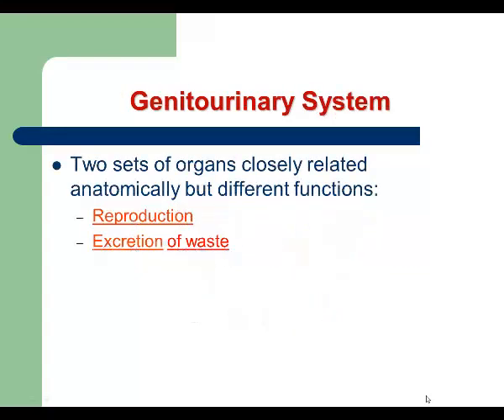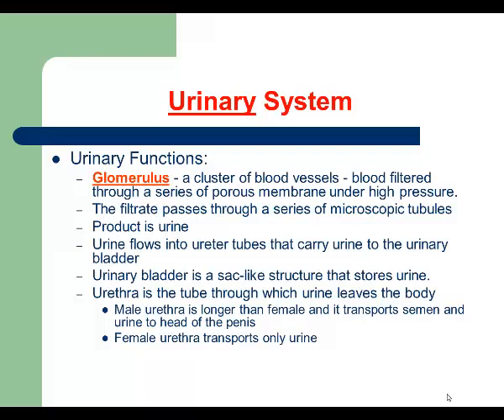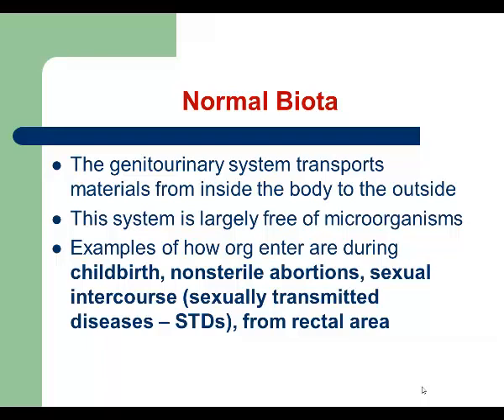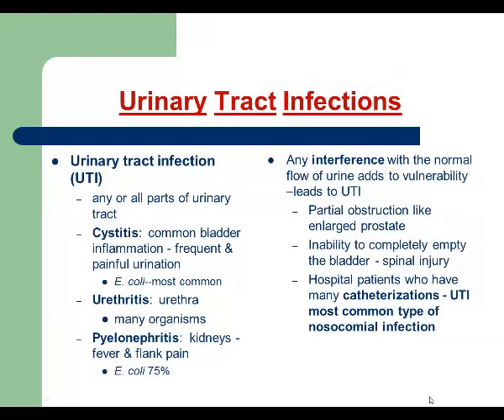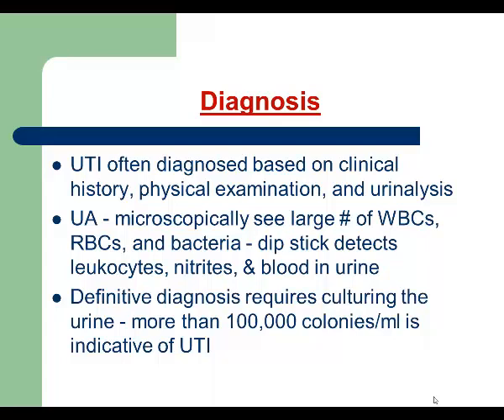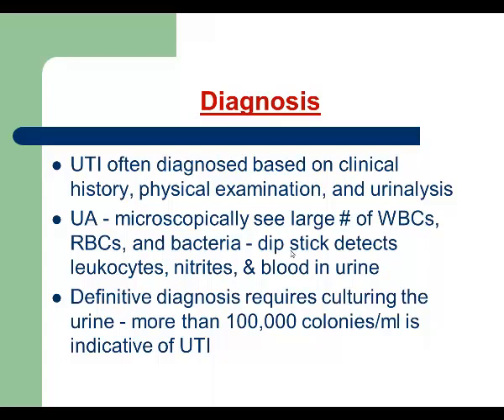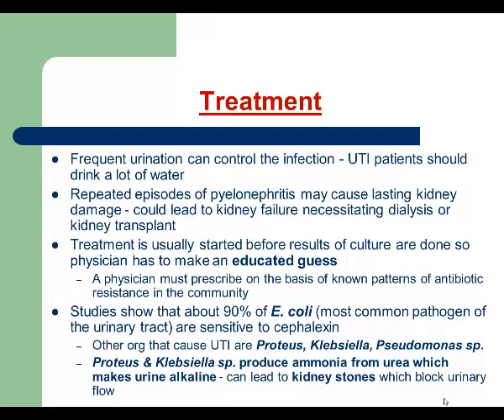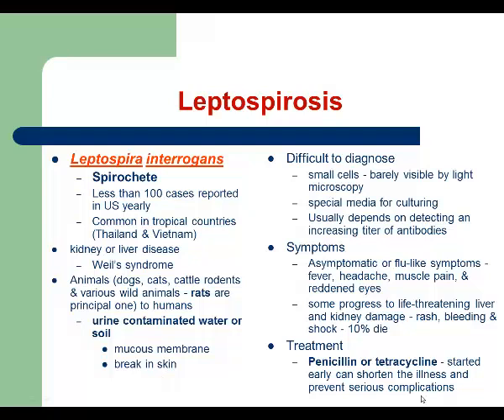Bio 211Audio Lesson 15 Genitourinary Infections Part 1